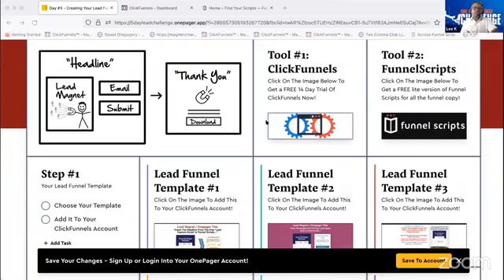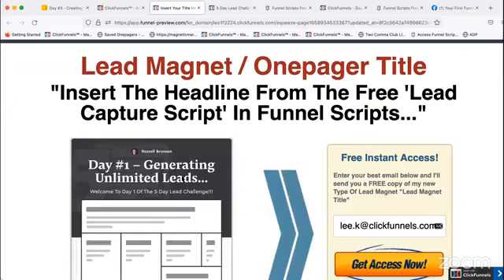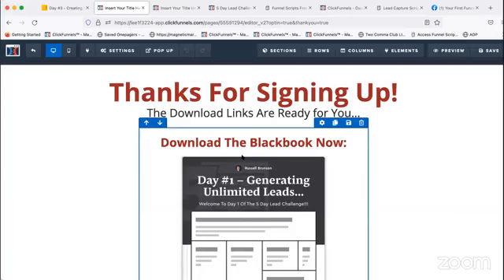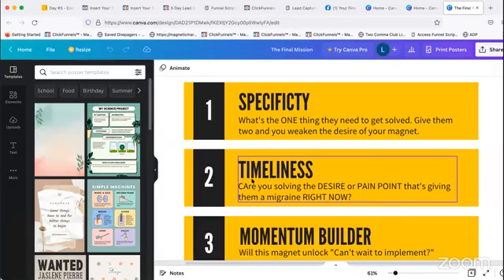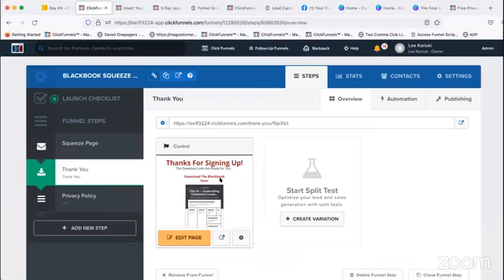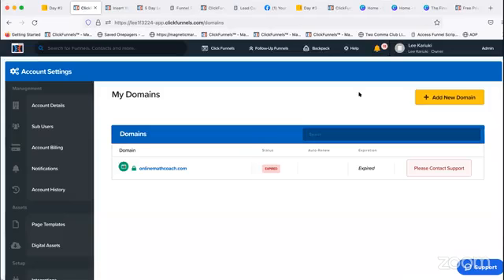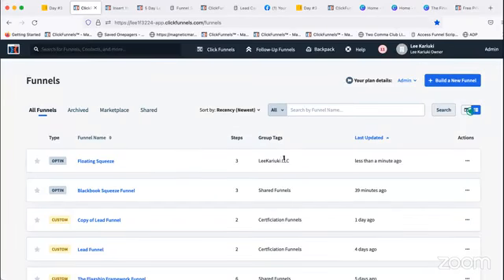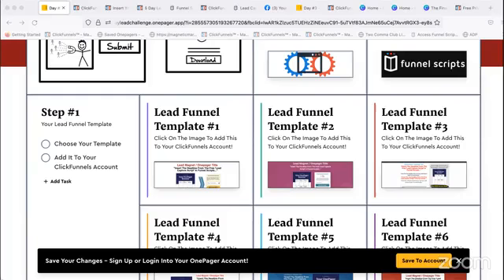QA session 3 original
storytelling